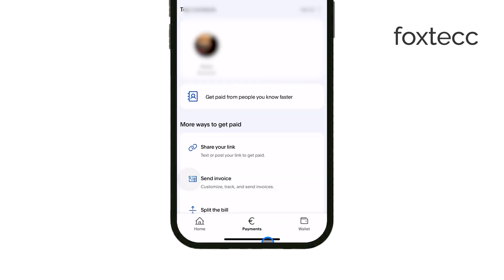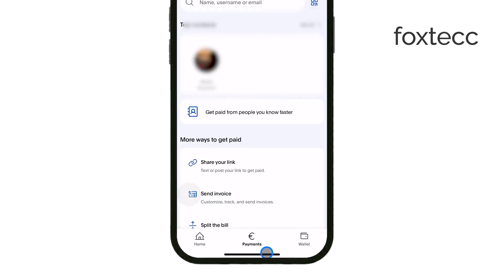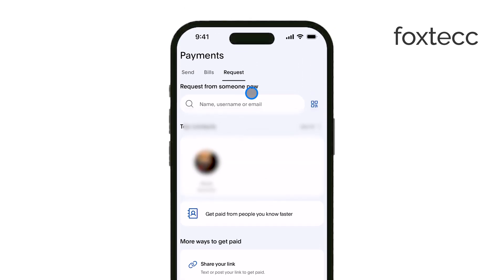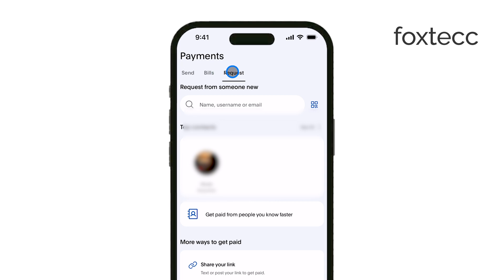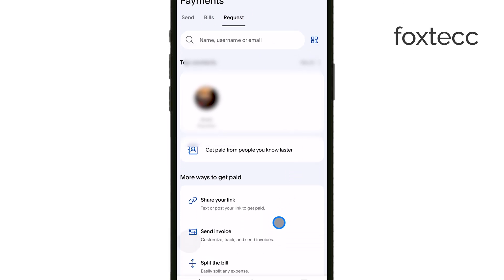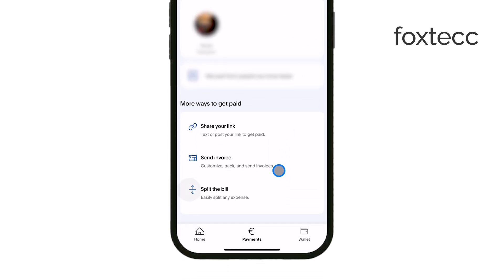How to Create Paypal.me Link on iPhone (tutorial)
In this video, we walk you through the process of creating a [PayPal.me] link directly from your iPhone. Learn how to set up this convenient payment link to easily receive money from friends, family, or customers. Follow our simple steps to get your personalized [PayPal.me] link up and running in no time.